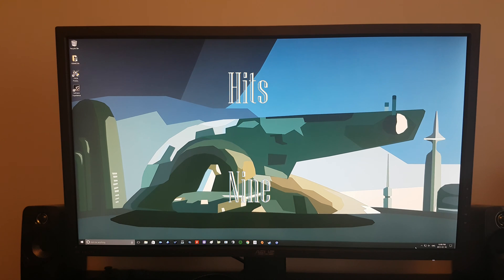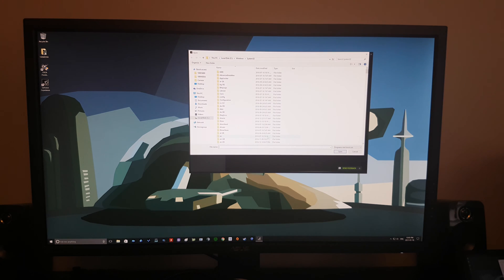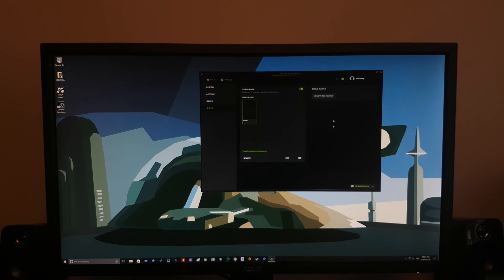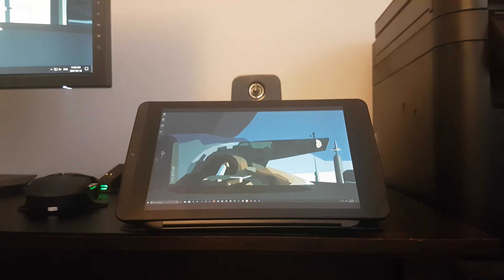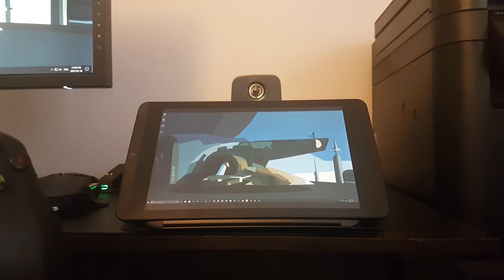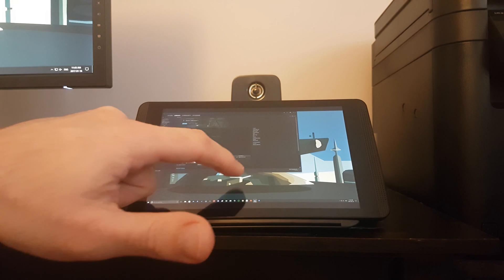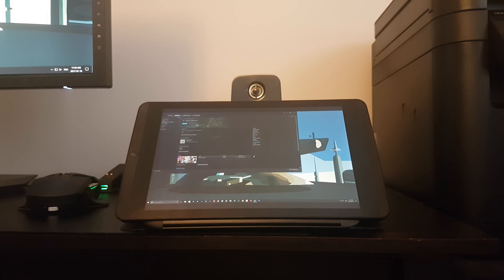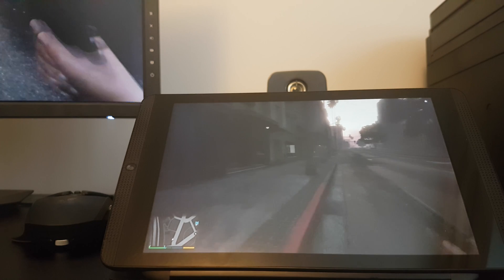Nvidia Shield K1 remote desktop setup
Enter this link in your Geforce Experience

C:\Windows\System32\mstsc.exe

This video is for setting up remote desktop for your shield tablet when outside your home network.